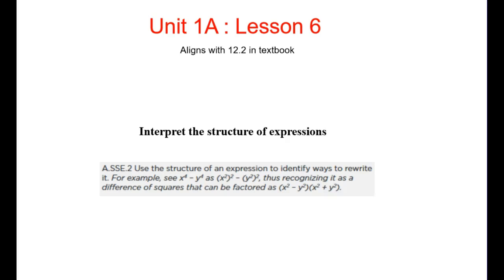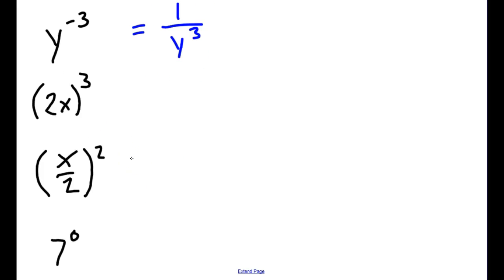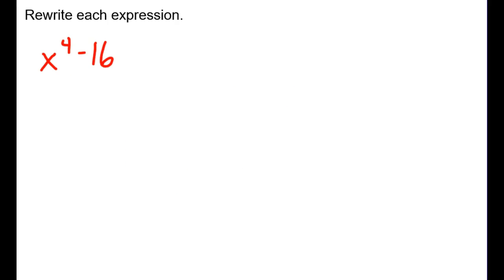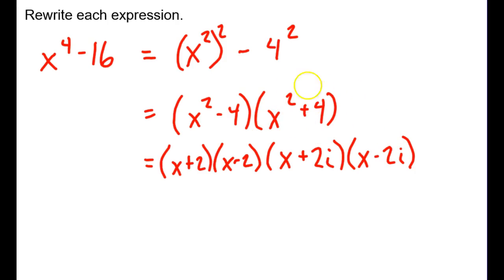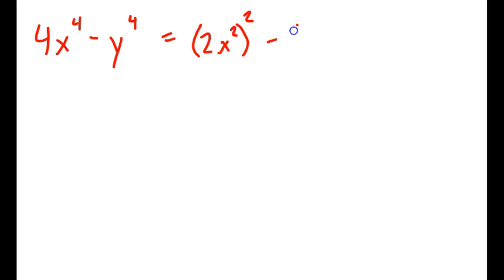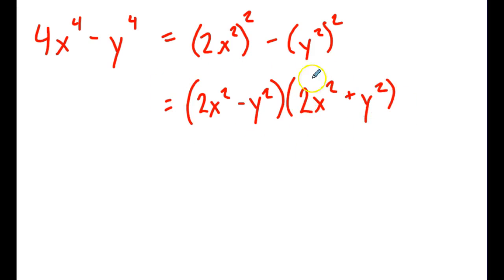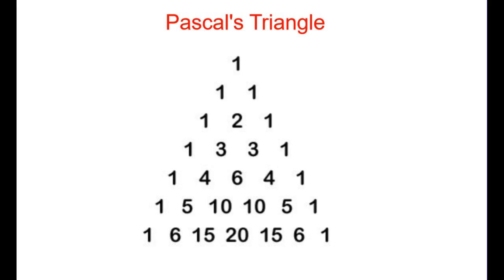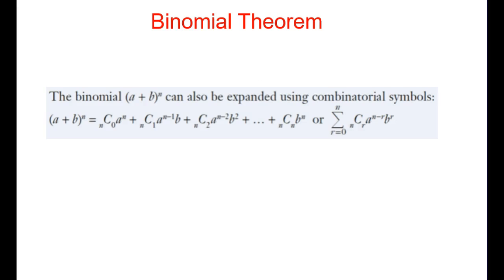Algebra 2 Unit 1A Lesson 6